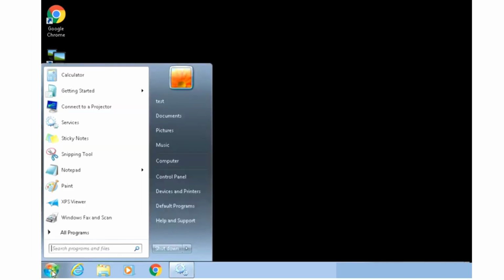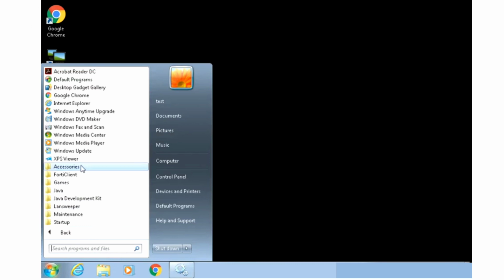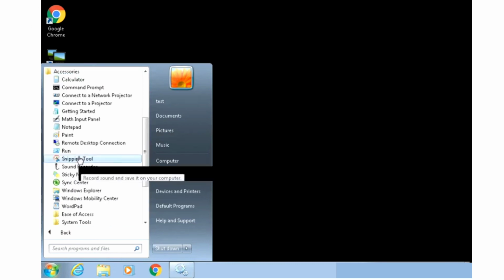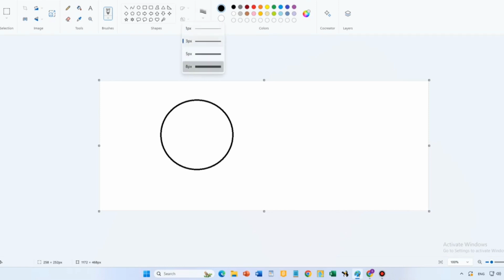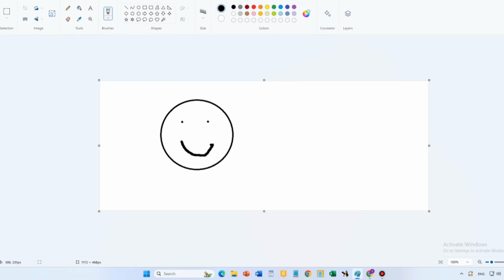How To Draw Your Feelings On Paint Program |For Kids